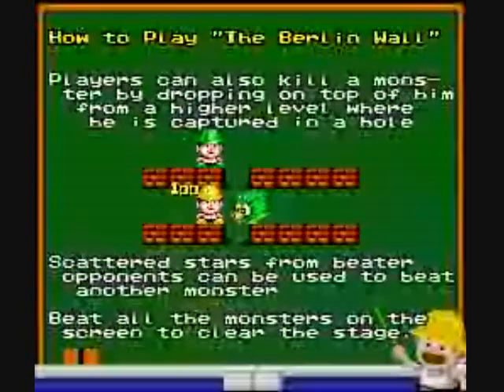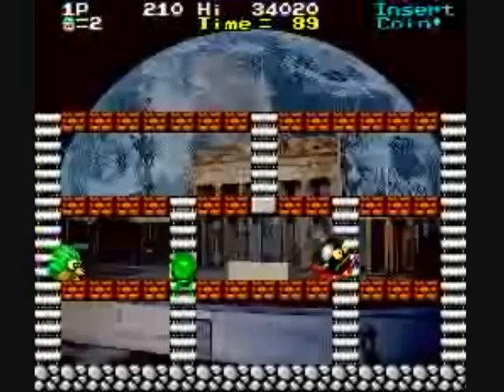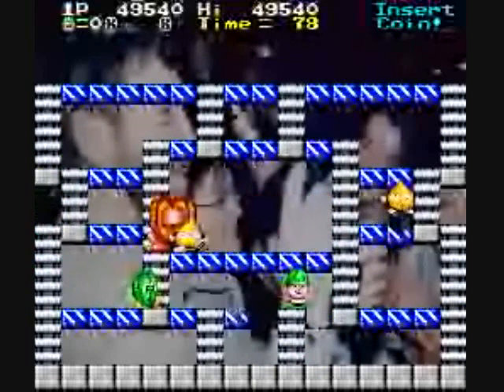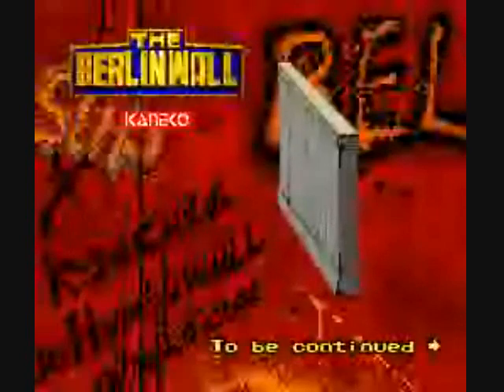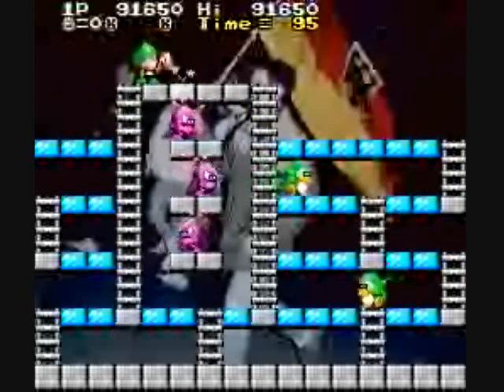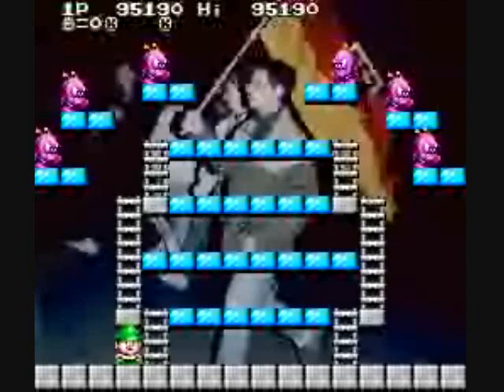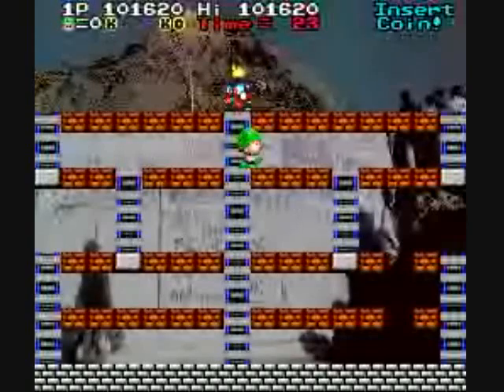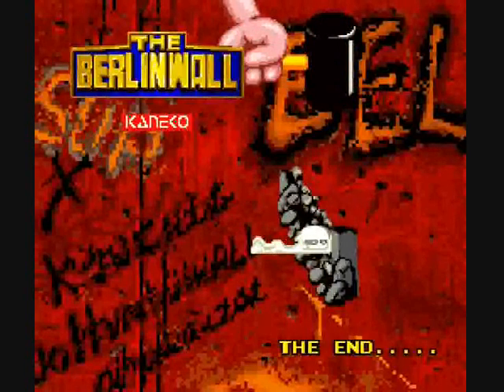Berlin Wall (The), 1991 Kaneko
Cutesy little update of the old classic SPACE PANIC, you have a hammer that bashes a hole in the floor (repeatedly bash unless you have the hammer power-up) and press the 2nd button to scoop dirt into the hole to fill it up.  Enemies (non-human, like animals and robots) can fall in the holes you created and you must either swing the hammer on them or drop through a hole from above them to destroy them.  Note that the enemies explode for some reason when destroyed-- this can take out other enemies, with the possibility of a very nice bonus coming your way!  As the title implies the famed Berlin Wall (taken down by the release of this game, I believe) makes an appearance in the cutscenes as a character tries to make his way past it; this takes place after all sublevels of a stage are completed.  There are a whopping 10 stages full of sublevels to beat to reach the ending!  Various power-ups or helpful items are often left when you kill a small group of enemies (as well as bonus point items), like the cool hammer power up, a dragon suit (you can breathe fire on the enemies now!), a burst of water that takes out enemies in its path (ala Bubble Bobble), bonus points doubled, time restore, etc.  Boss enemies or other large enemies will require 2 holes dug side by side to get them to be stuck, and some enemies will need to fall multiple stories at once to destroy-- though getting them caught in the explosion of another destroyed enemy is perhaps preferable.  Fun, colorful enemies and gameplay make this an enjoyable update to Space Panic, though it's very long!  Probably not seen in the US.  Suggested by YouTube user Chritopher Sobieniak.